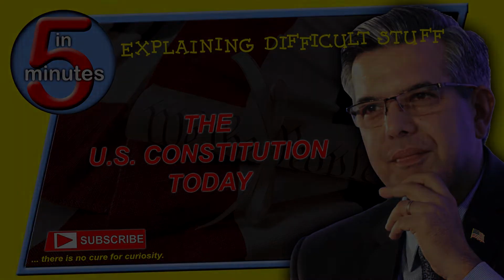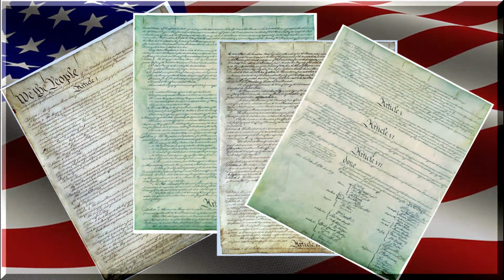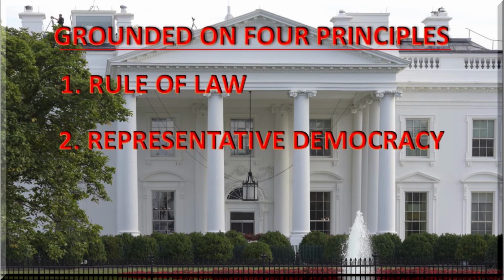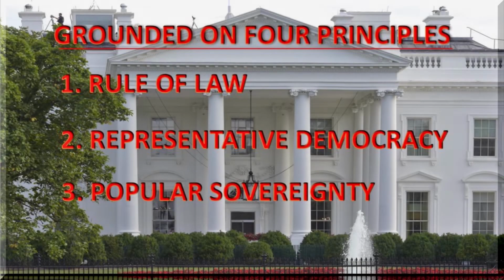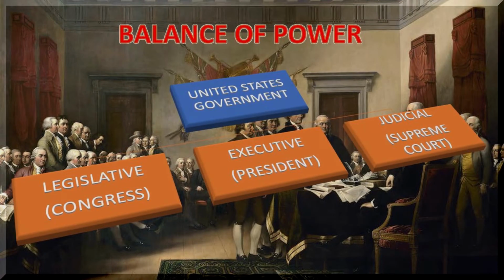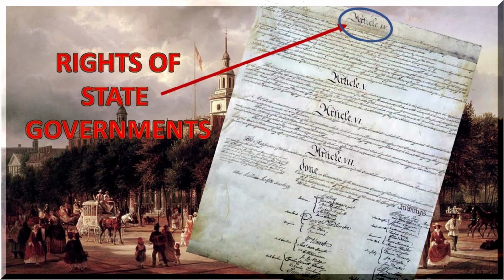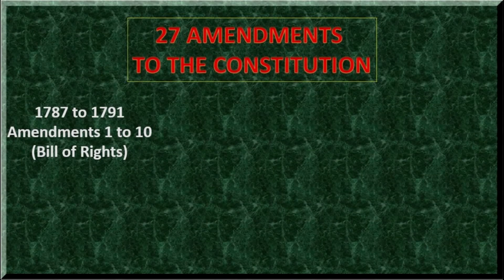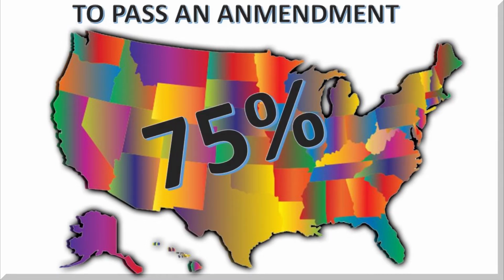The U.S. Constitution Today - Explaining Difficult Stuff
The U.S. Constitution Today has republicans and democrats carrying on endlessly in heated debates over the constitutionality of this or that. Partisan politics rule the day.

In five minutes, you will have a working knowledge of the U.S. Constitution today, and how the Constitution works.

Welcome back to "Explaining Difficult Stuff." In simple terms, we will explain the fundamentals of the U.S. Constitution, one of the most brilliant, legal documents ever written.

Our nerds publish weekly videos Explaining Difficult Stuff to people of all ages. We promise to explain it so that it is easy to understand.

Often the subjects we discuss are more complicated than the fundamentals covered. We take liberties to achieve clarity and simplicity. However, a solid working knowledge of the U.S. Constitution is delivered.

If you wish to do more research about the Constitution, two links are offered below  One will direct you to a copy of the complete Constitution.   The other will take you to a convenient list of all 27 Constitutional amendments.

Every time someone does, it makes our day! It incentivizes us to keep Explaining Difficult Stuff to as many people as possible.

By the way, there is no cure for curiosity!

Links for additional research.